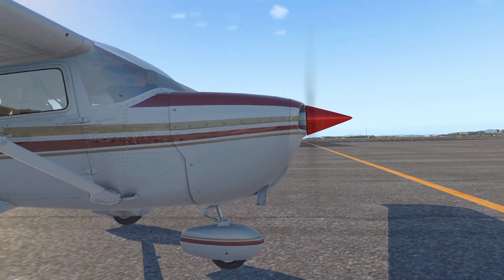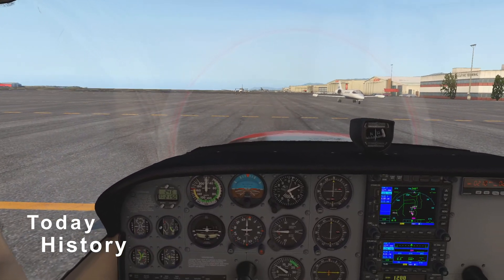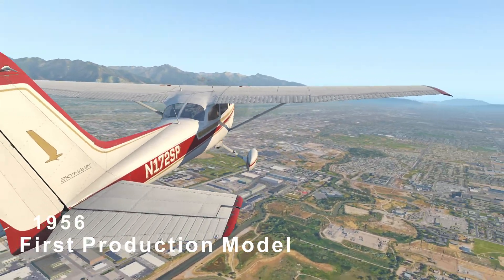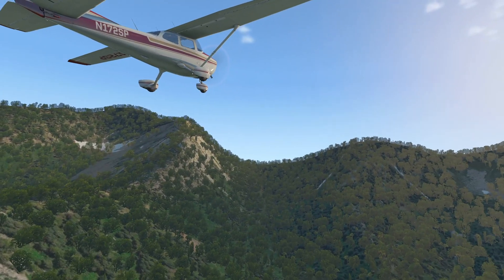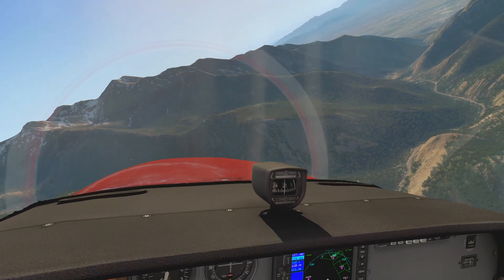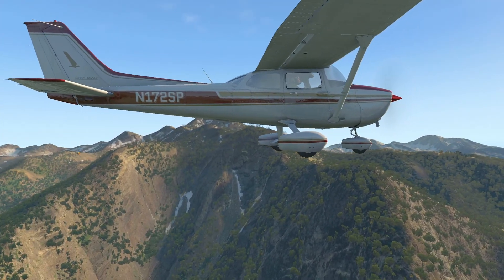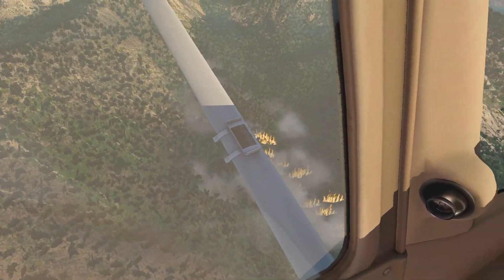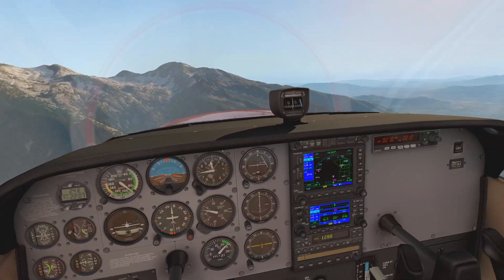Xplane 11 | Default Cessna 172 | Video Manual | Lesson - History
Whether you are new to flight simulation, a real-world pilot, or just looking for detailed tutorials, then this video series is made for you. This video series will feature correct by-the-book procedures that are useful not only in flight simulations but in real life also.

This video will cover a brief look at the history of the most successful aircraft in modern history, the Cessna 172. The video is meant to be a teaching tool in which basic aircraft history is covered before operating the aircraft.

Sources of information gathered to make this video are cited at the bottom of the description (MLA). This video tutorial is not certified by the FAA or any other organization for real-world flight training hours or certification.

The year is 1948 and the well-known Cessna Aircraft Company starts designing the new Cessna 172 based off of the 4-seater 170. The first production model was released to the public in 1956 and to date has produced nearly 50 thousand units.

So if you are new to flying, you will soon learn that this aircraft, or one of its variants, will probably be the first aircraft you fly. This is why even today, some militaries refer to the 172 as their trainer plane.

The Cessna 172 features a more stable high-wind design, and by doing so, pilots are able to have a lower center of gravity and the location of the wing means there are no obstructions from spectating your favorite landmarks.

In real-life, the variants of the 172 include the A, B, D, F, G, H, J, K, L, M, N, O, P, Q, R, S and don’t mention the RG. It sounds like they just ran out of letters of the alphabet but the RG has retractable landing gear and increased speed.

X Plane 11 features the 172 Skyhawk with the only variations being floats and improved avionics. The base Cessna Skyhawk has a normal radio stack and the G1000 features a Garmin G1000. For training purposes, this video series will feature the base avionic stack as this will most likely be similar to what you would see in real life, considering the $4,000 cost of the GPS alone cough cough before installation.

The training and cinematics for this video series will be done using virtual reality for more immersion and an accurate depth of field in order to best simulate the real life aircraft.

SOURCES
Lockwood , Julian. “C172_Pilot_Operating_Manual.Pdf.” Laminar Research 2017, 2017,
“Cessna 172.” Wikipedia, Wikimedia Foundation, 1 Mar. 2021,